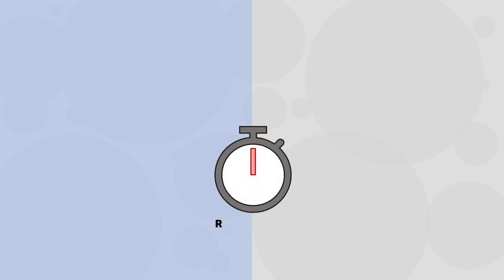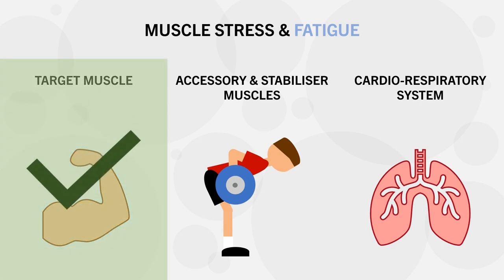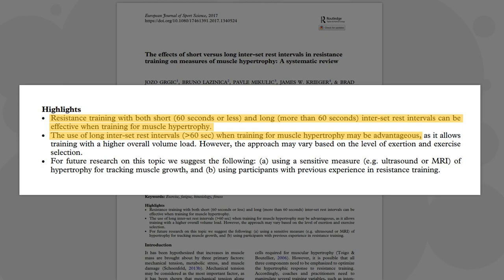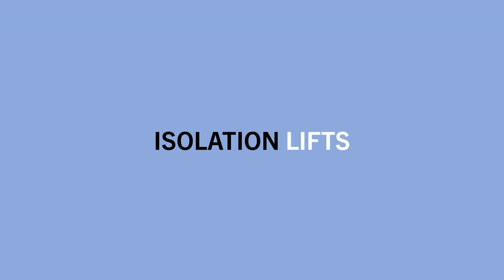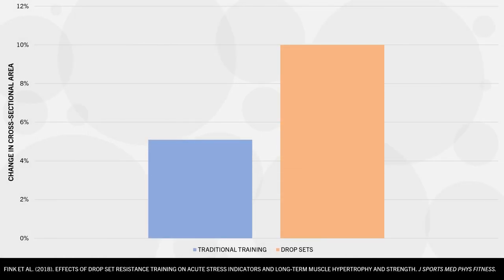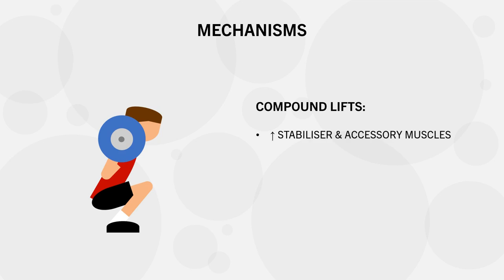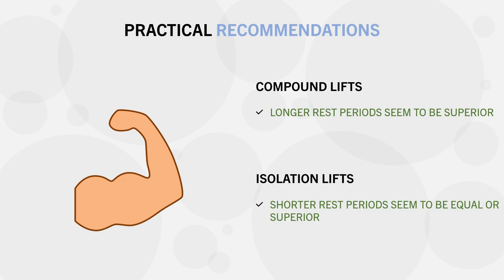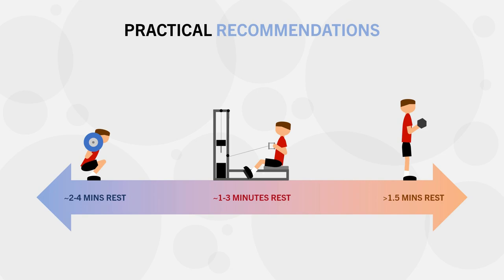Rest Periods for Compound vs Isolation Lifts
TIMESTAMPS
00:00 Intro
00:21 Muscle Stress & Fatigue
01:46 Rest Periods & Hypertrophy
05:43 Mechanisms
07:09 Practical Recommendations